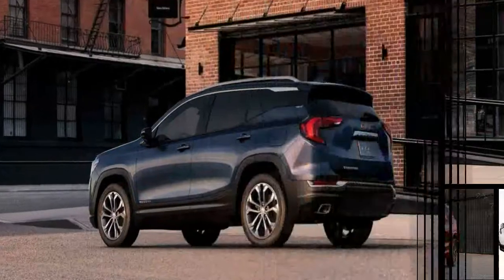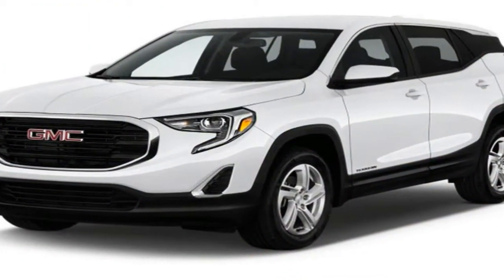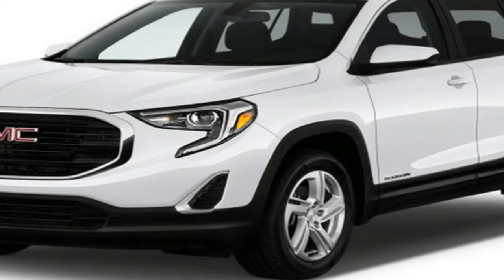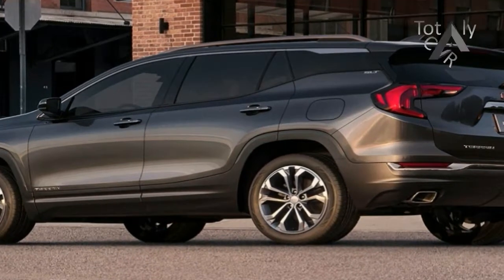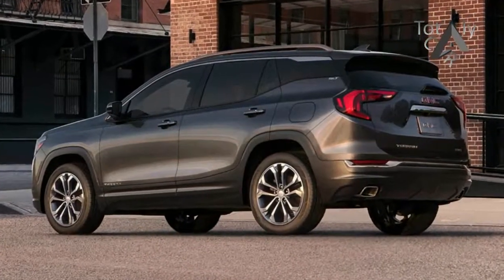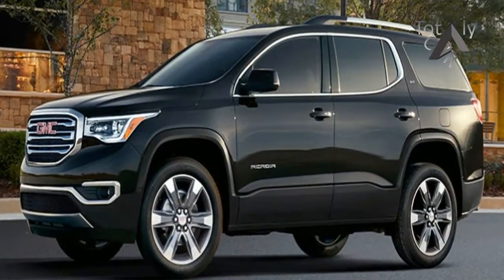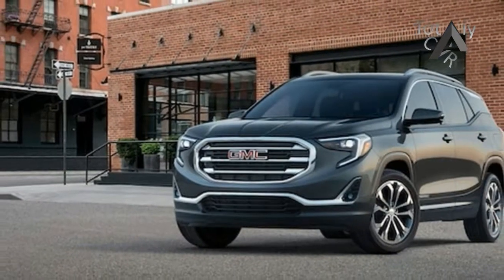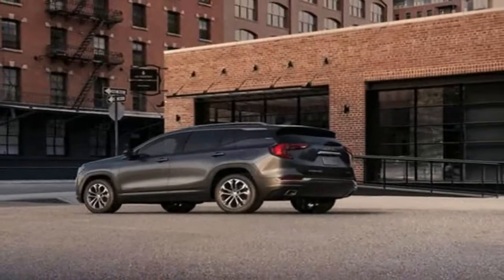HOT NEWS !!! 2018 GMC Terrain Exterior Overview Price & Spec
HOT NEWS !!! 2018 GMC Terrain Exterior Overview Price & Spec | Totaly Car

Take a look at colorized images for all of the available color options for the 2018 GMC Terrain - interior, exterior colors by style and trim.

██████ PRICE ██████

██████ BEST CAR ██████

██████ wikipedia Information ██████